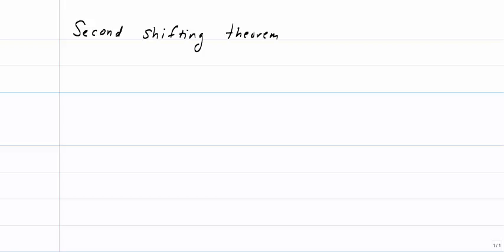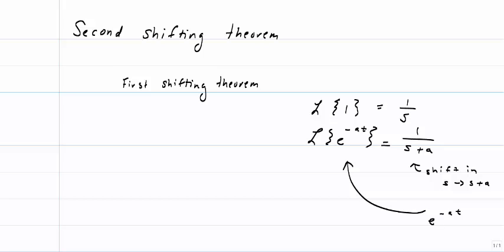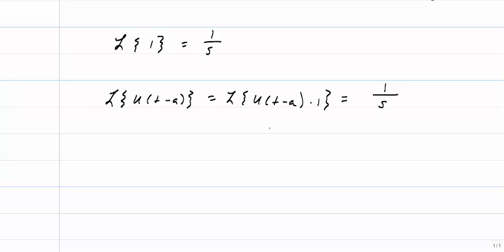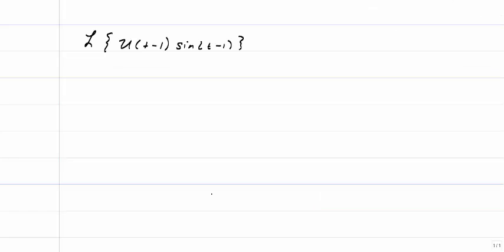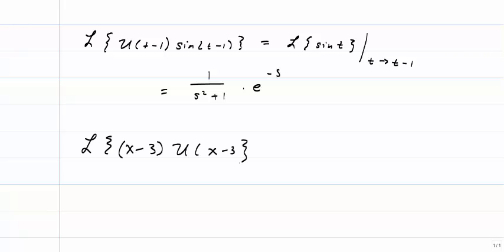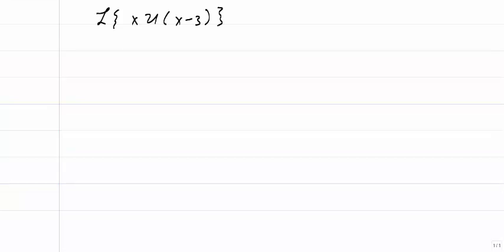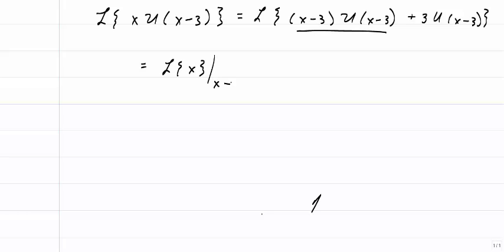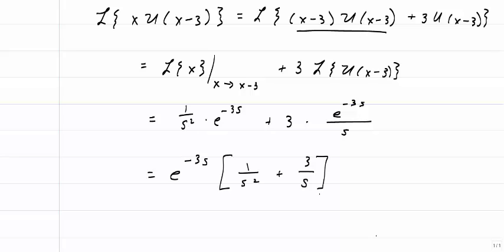Differential Equations Laplace Second Shifting Theorem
Second Shifting Theorem for Laplace in Differential Equations.  Shift in the time domain.